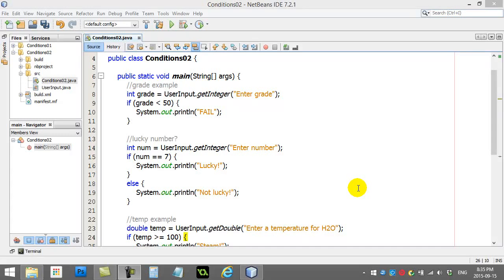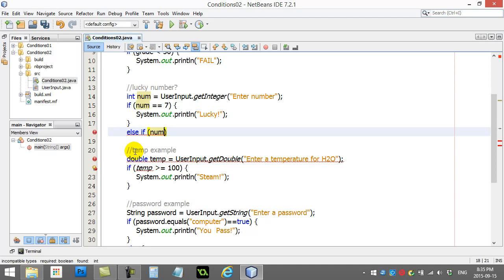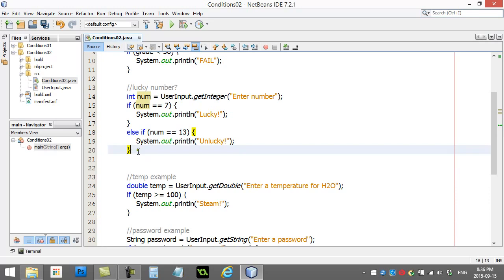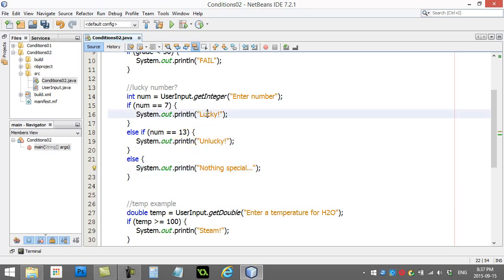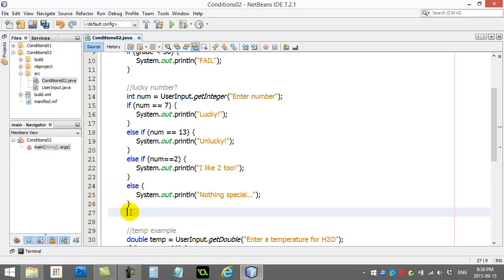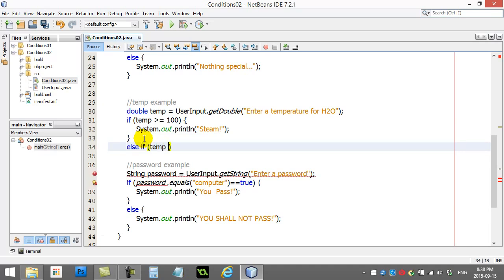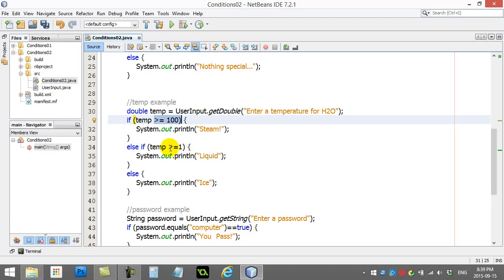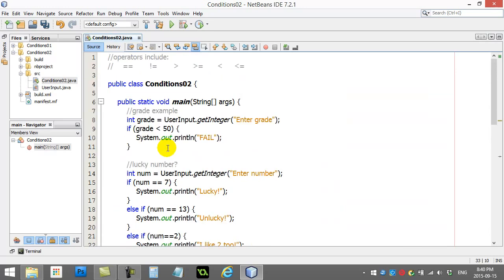AP Computer Science 013 Conditions 02 if, else if, else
Conditions in Java.  How to write conditions using if, else if, else, and, or in Java.